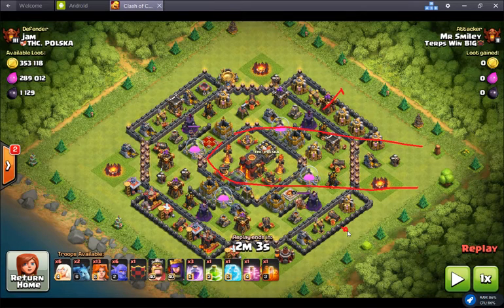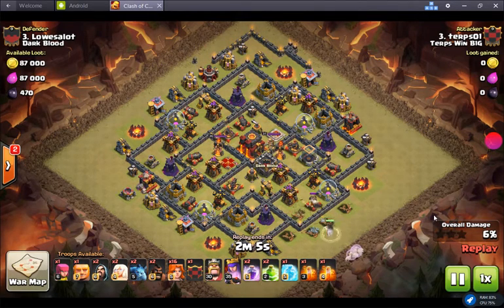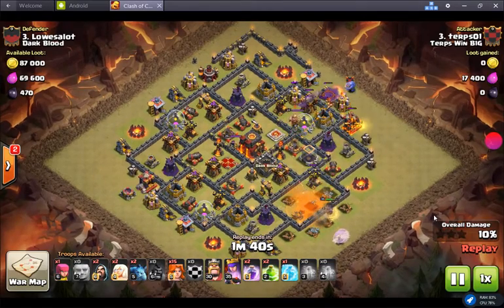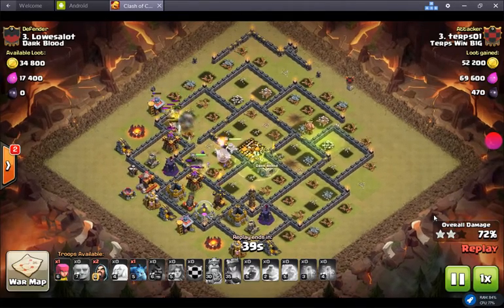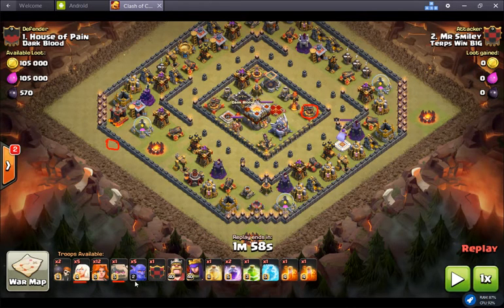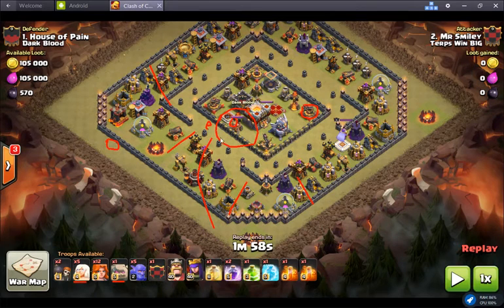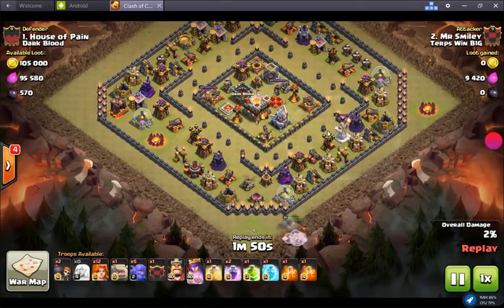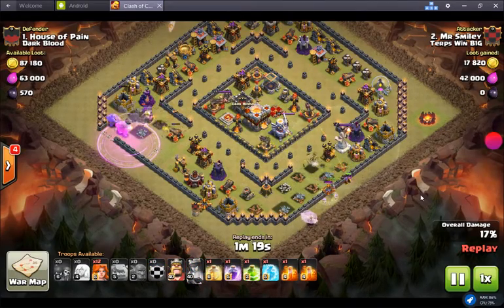Bowlerwalk Attack-- 10v10, 10v11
TWB is recruiting!  to apply.